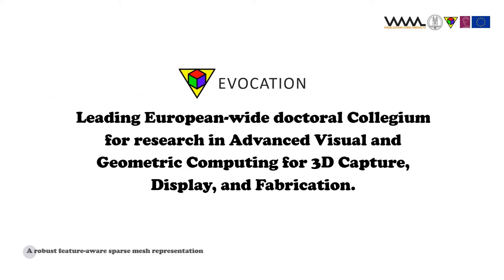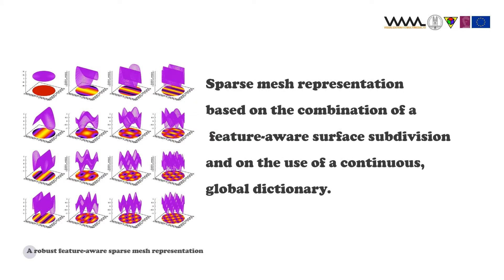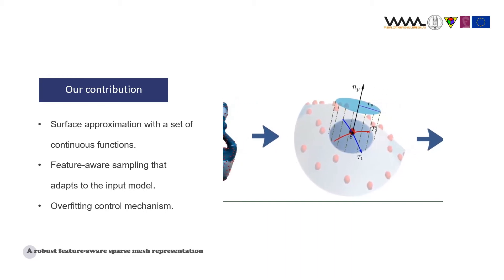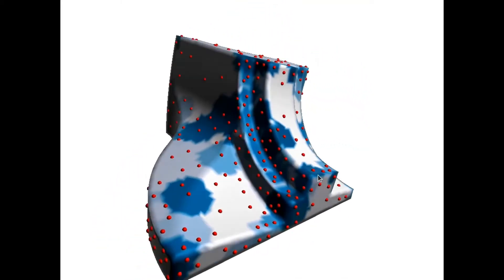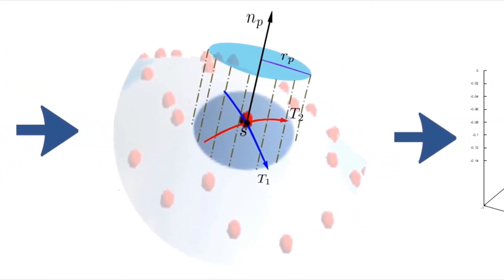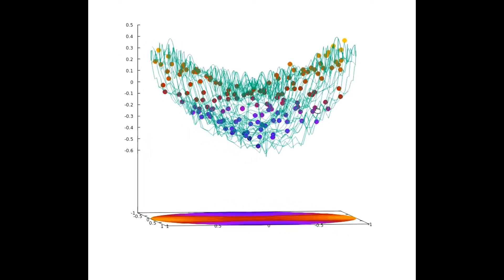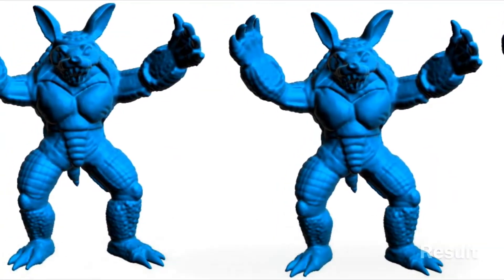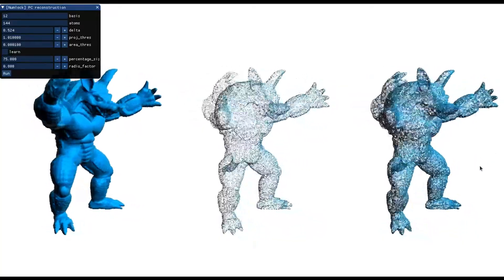Evocation demo: Robust feature-aware sparse mesh representation.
This work, done within the H2020 MSCA ITN Project EVOCATION, demonstrates a robust feature-aware sparse mesh representation.